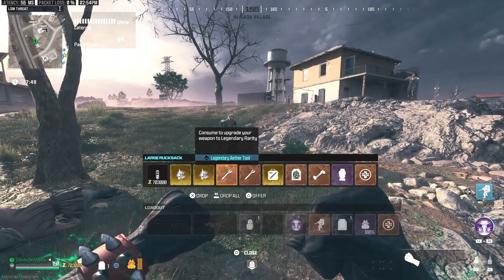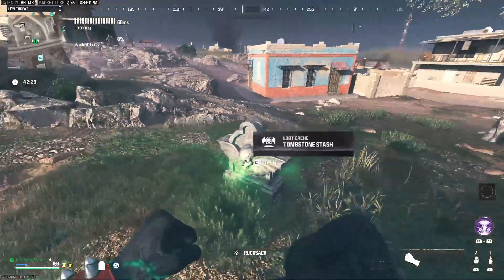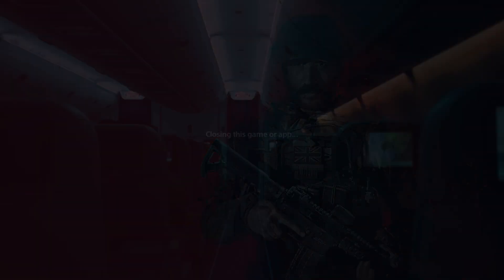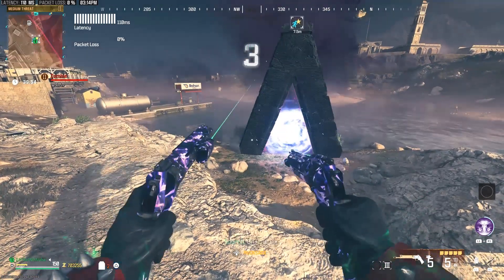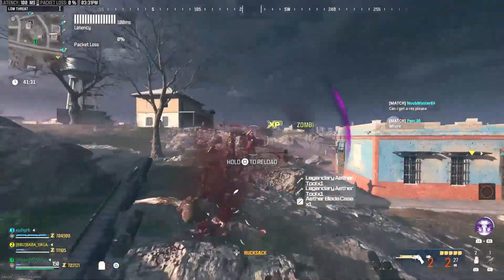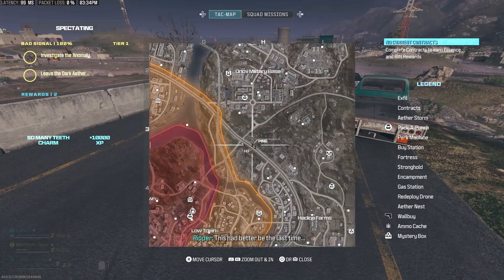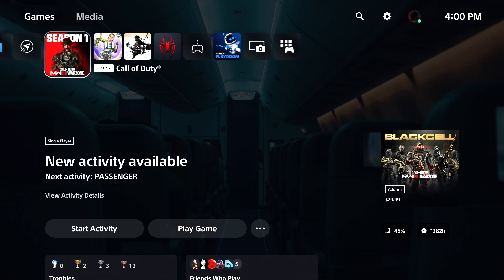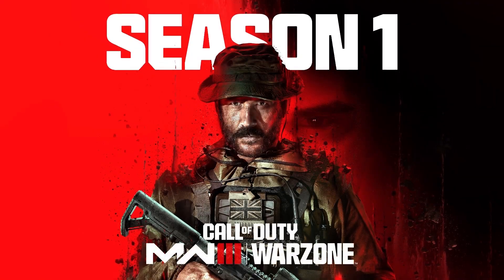NEW DUPLICATION GLITCH METHODS (AFTER PATCH)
In this video I am going to show you 2 different Duplication Glitch Methods, and the all of the Dashboard ways for both of these methods.